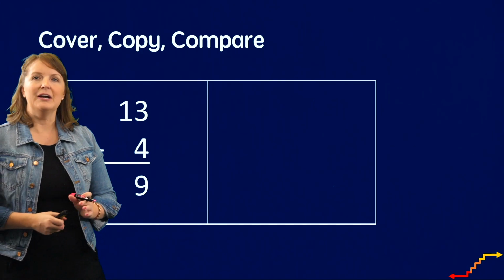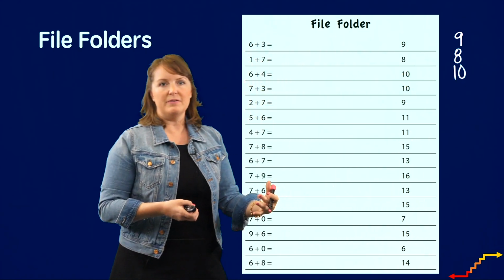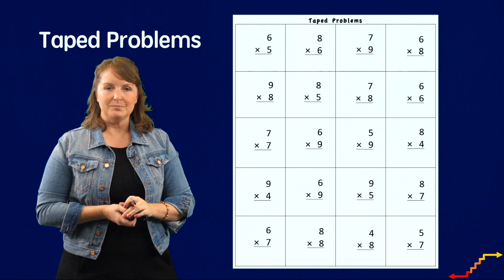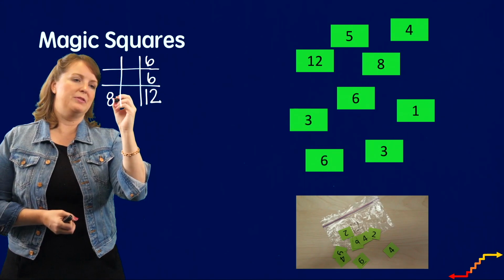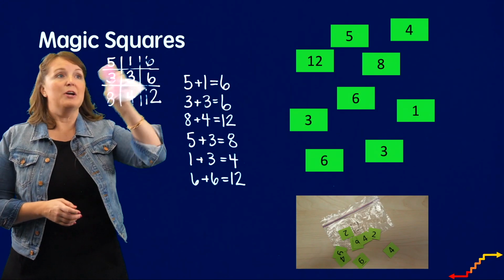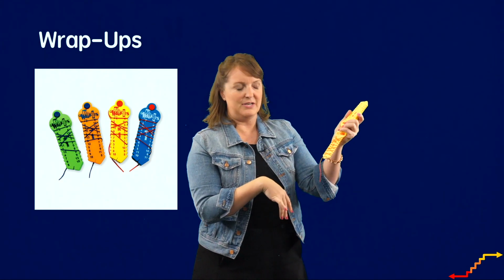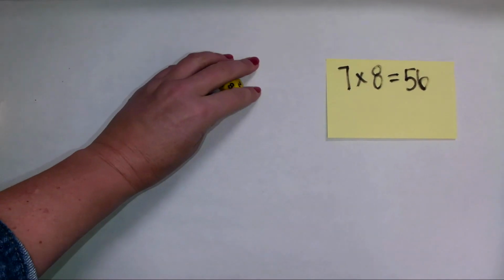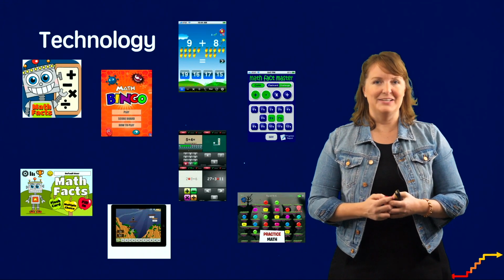Fluency Practice ‖ Best Practice ‖ K-12 Math Instruction ‖ Project STAIR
Being able to recite math facts quickly is critical for students to be successful in math at any grade.  Especially for students who struggle with math, it is important that they become automatic with their math facts so that they can spend their efforts solving the more complex problems.  Helping students become fluent in their math facts is one of the most powerful tools a teacher can give his or her student.
Sarah Powell from UT demonstrates a variety of ways to include fluency practice into any math classroom, using everyday items that teachers likely already have in the classroom.
This video is part of Project STAIR, a free resource for teachers and parents who would like some help teaching their student math.  Project STAIR is a research project based out of the University of Texas at Austin, Southern Methodist University in Dallas, Texas, and the University of Missouri.

When you have finished watching this video, if you have feedback you would like to provide, please complete our brief survey here: